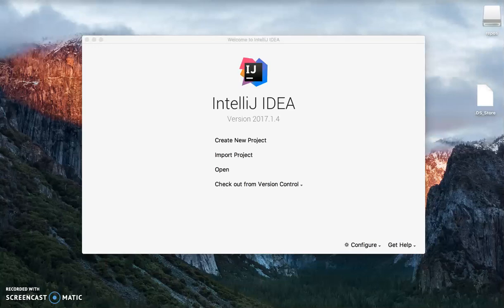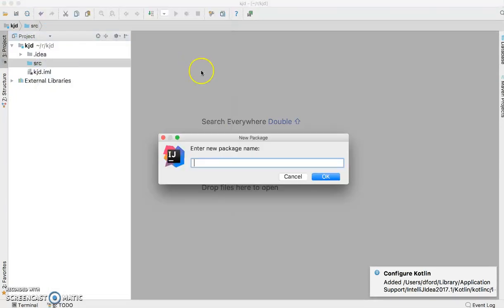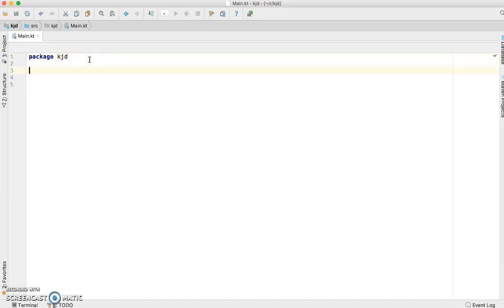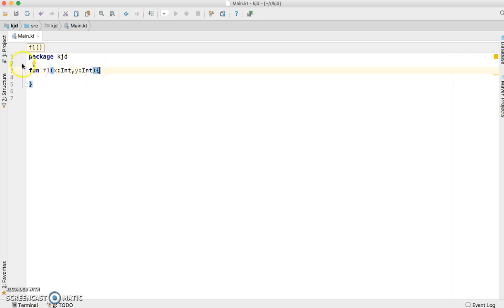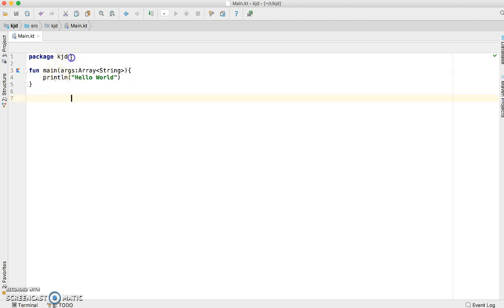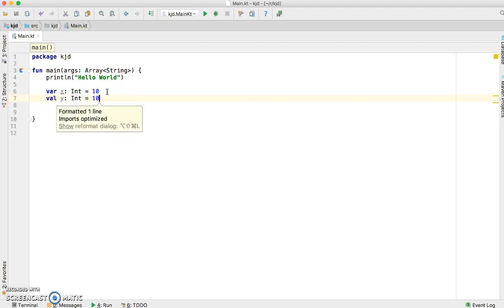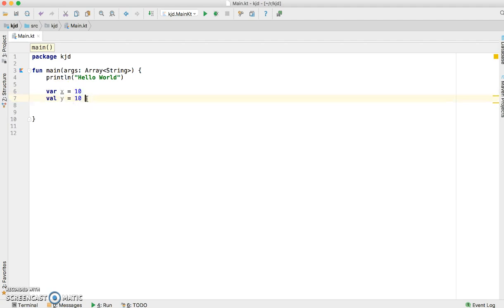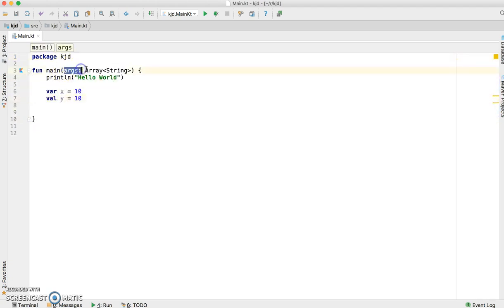Lesson 1: Create a project + Hello World + a few Kotlin basics